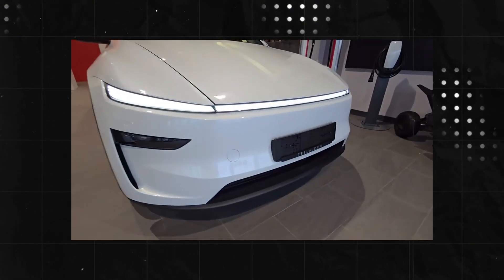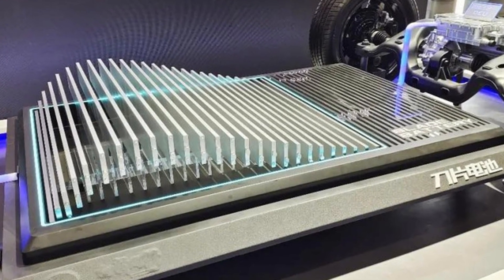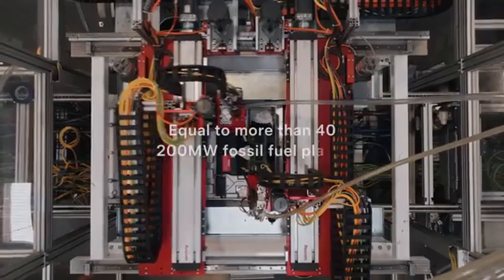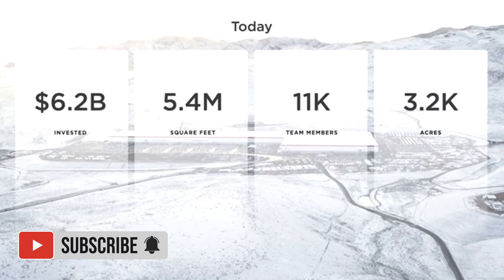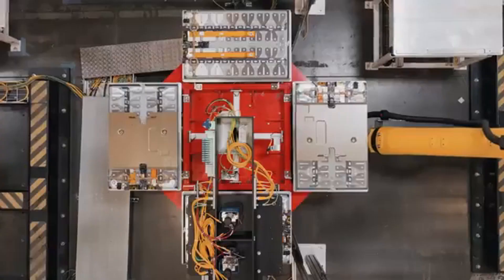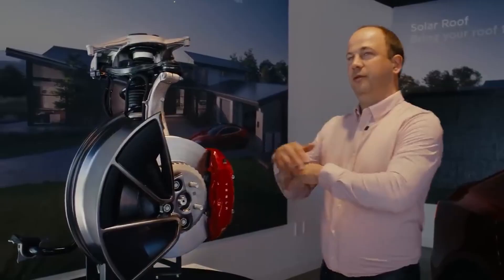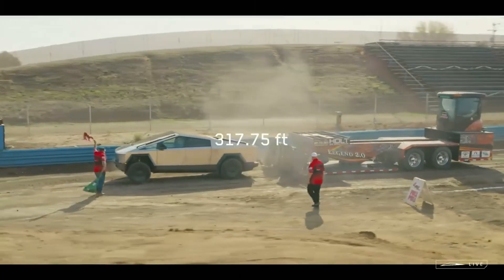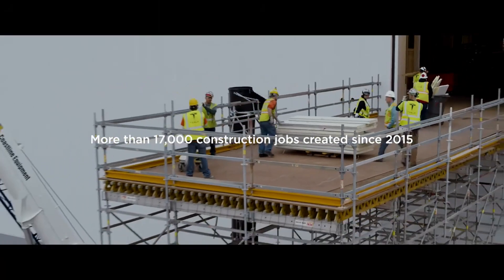New Tesla Battery 4680 At Scale: 536 Cells/Sec On TX+ V4 500 Kw — Mine-To-Pack Production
Tesla has just revealed a secret plan that could change everything we know about electric cars. By 2026, the company aims to manufacture 536 battery cells per second—yes, per second—using a groundbreaking method that combines salt, water, and dry electrode technology. And the most shocking thing: all of this is already underway in Corpus Christi, Texas. Elon Musk isn't just accelerating production, he's reshaping the industry from the ground up, controlling everything from lithium refining to final battery packaging, without relying on external suppliers. The new generation of 4680 batteries is breaking new ground in density, charging speed, and durability, with promises of up to 1 million miles of life.
But it doesn't stop there. Tesla is already testing 500 kW superchargers that recharge vehicles in less than 15 minutes, completing a full cycle of energy independence. While other automakers are still trying to scale their production lines, Elon Musk positions Tesla as a global energy powerhouse, with strategic alliances, full battery recycling, and even plans to dominate the electrical infrastructure with Megapacks. If you want to understand how Tesla is quietly changing the game, this video provides behind-the-scenes insights and technical details that competitors are ignoring. Watch until the end and prepare to rethink the future of electric mobility.